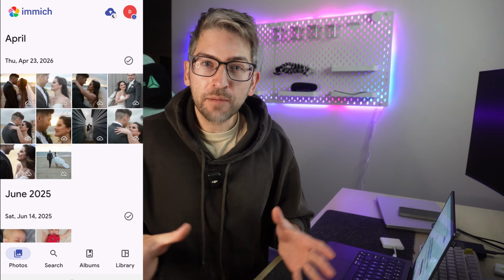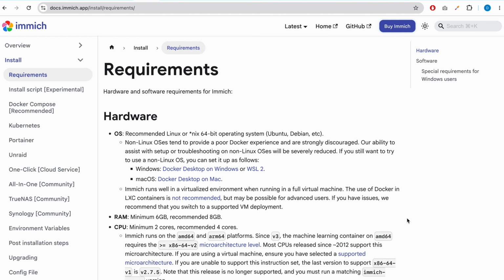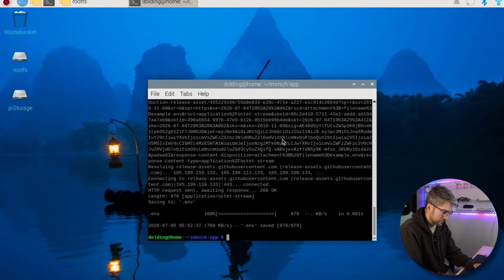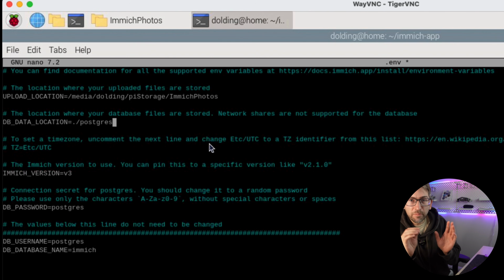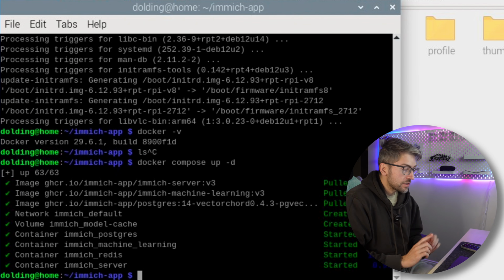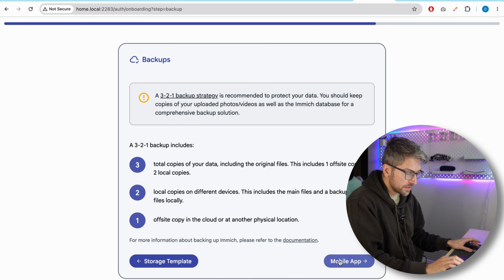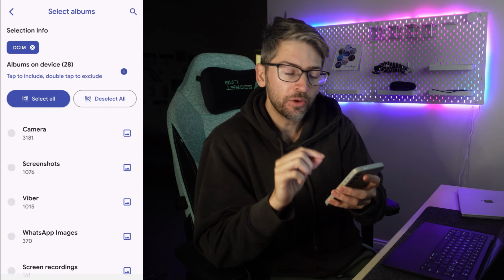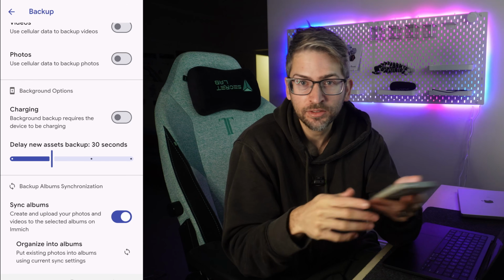Replace Google Photos for FREE — Immich on a Raspberry Pi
Raspberry Pi 5 8GB Ram
External SSD

00:00 - Intro
00:28 - Why Self Host?
01:12 - Hardware Required
02:00 - Setup Instructions
05:35 - Loggin In
06:11 - Backups
07:15 - Mobile App & Photo Uploads